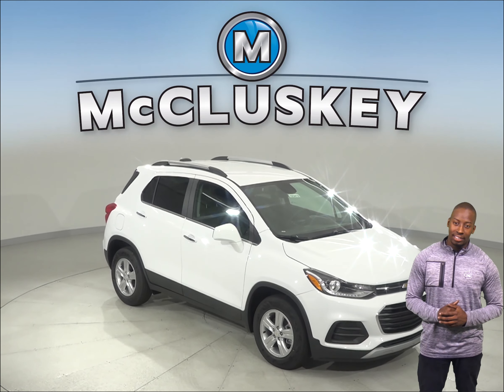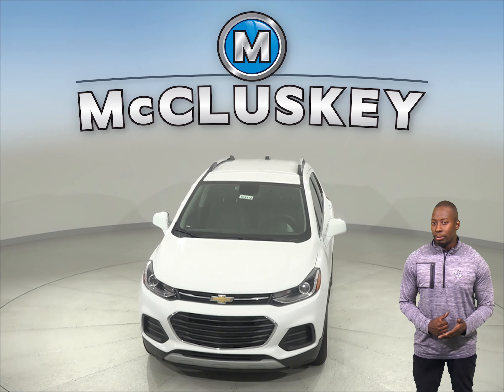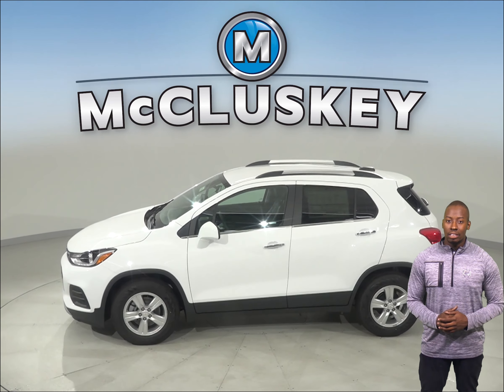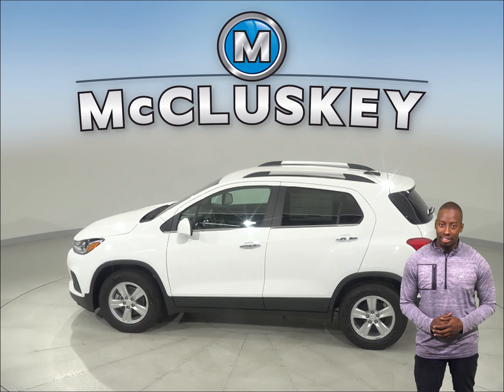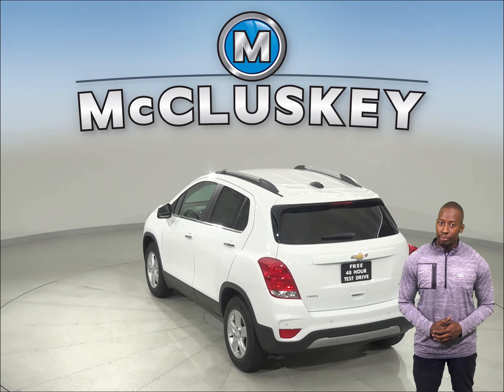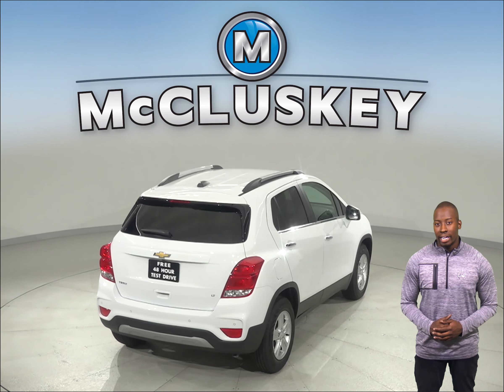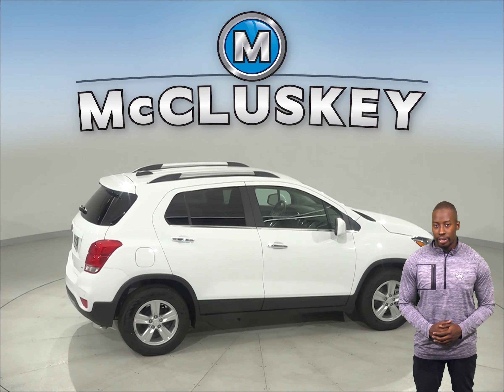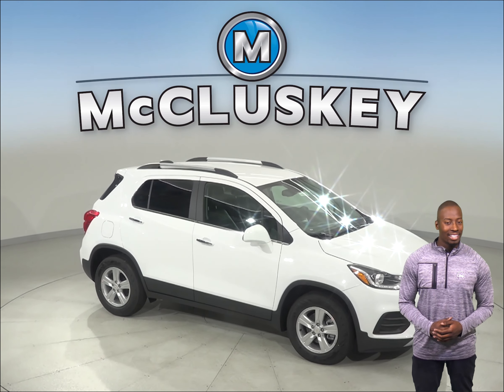193418 - New, 2019, Chevrolet Trax, Test Drive, Review, For Sale -